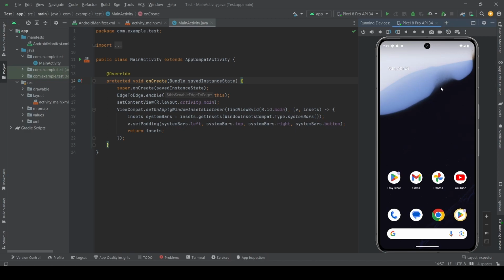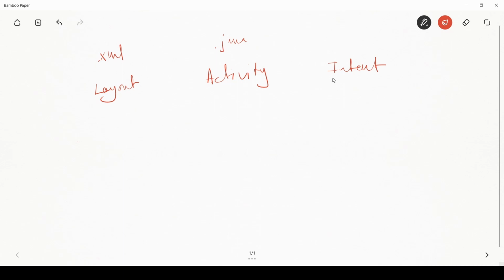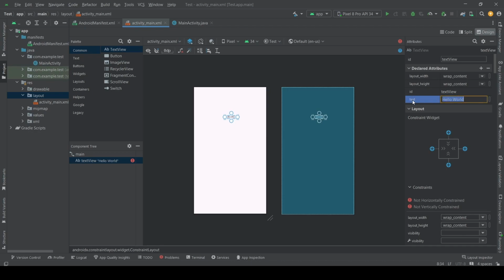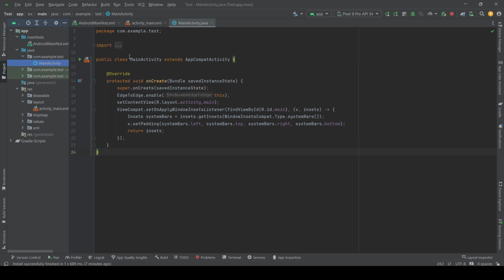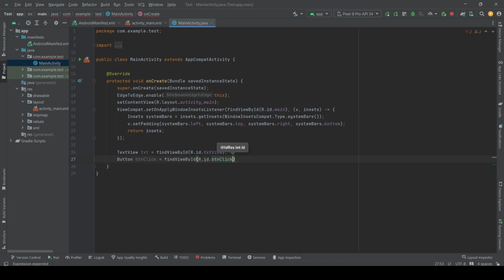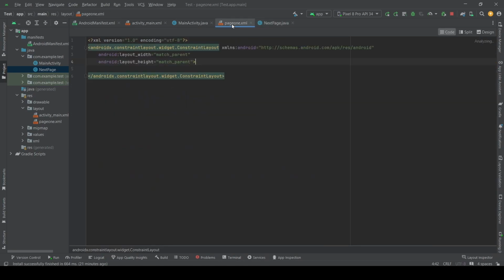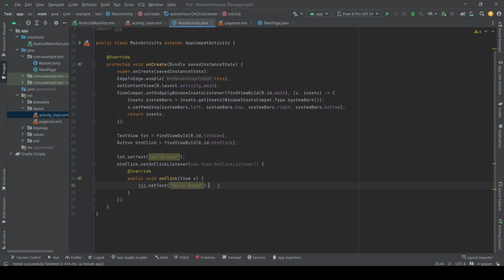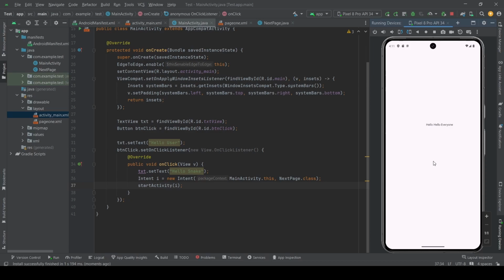Android Development - Getting Started - JAVA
This video is to teach you on how to develop android applications, where to get started and how to build it.

0:00 Intro
2:32 Android Concepts
5:29 Layout XML
9:41 Activity
14:40 Adding new Activity
18:53 Intent and Manifest
22:06 Outro